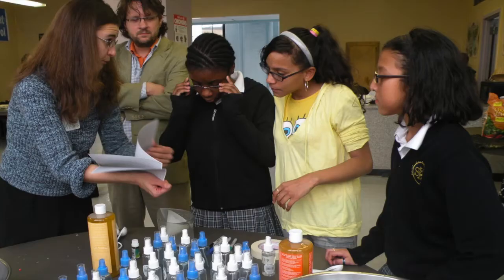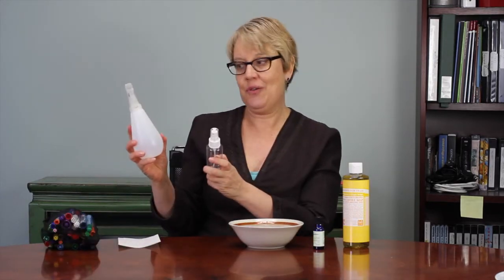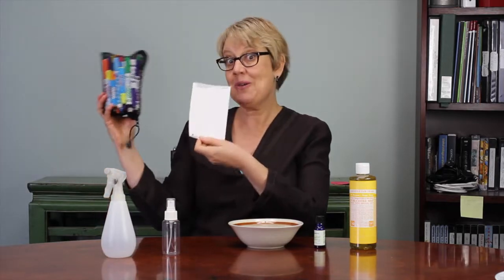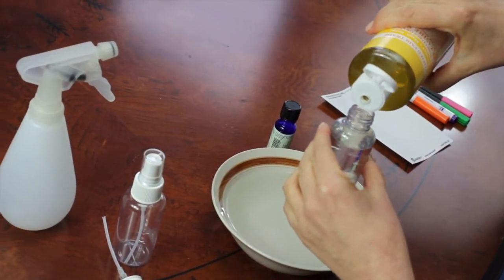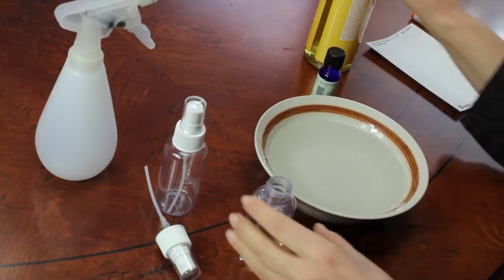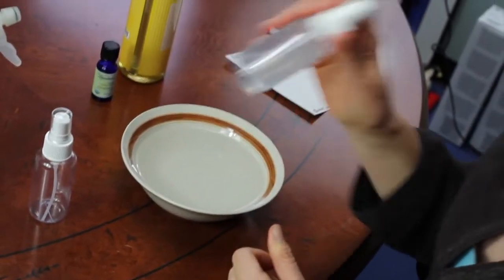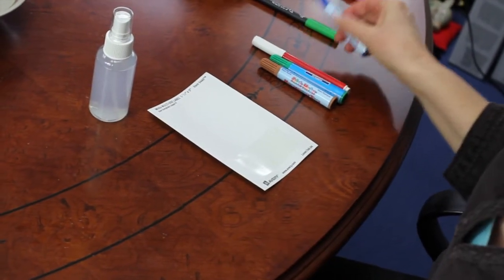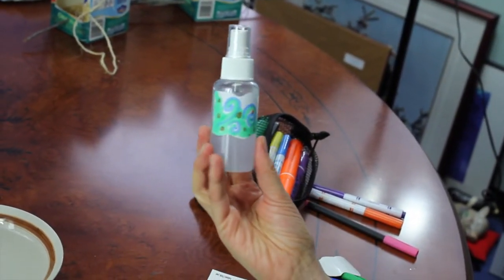I HEART How To's: Make Cruelty Free Eco-Cleaners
In this "I HEART How To" learn how to make a cruelty free eco-cleaner that won't hurt animals or the environment. This is a great project for kids of all ages and helps teach children about issues like animal testing and pollution.